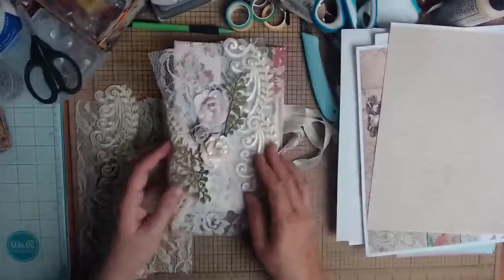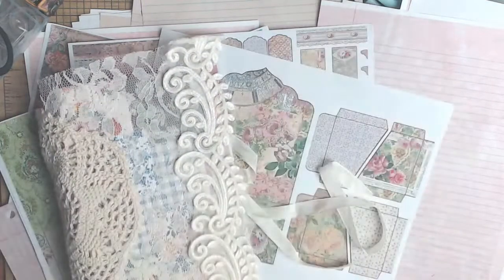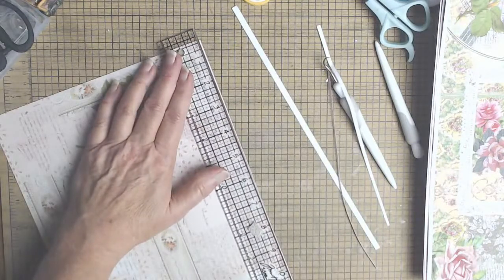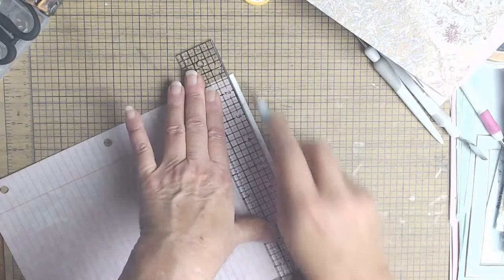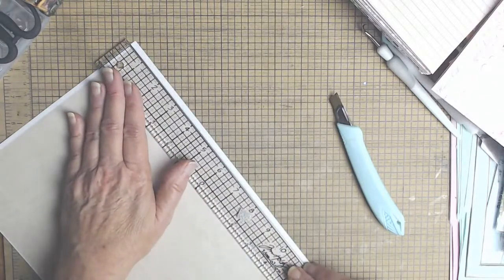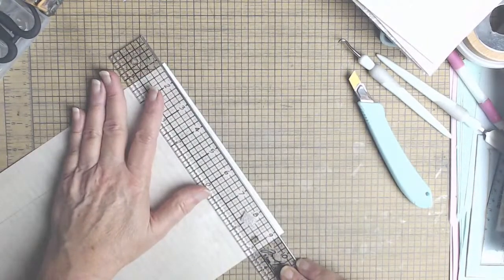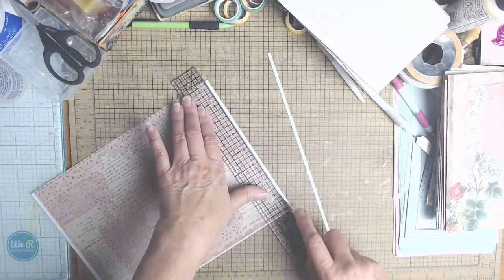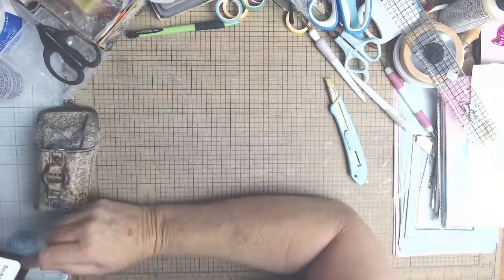workiing with the journal and marina is joining us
making a journal with line dot arrows new digital kit from her esty store loiving it